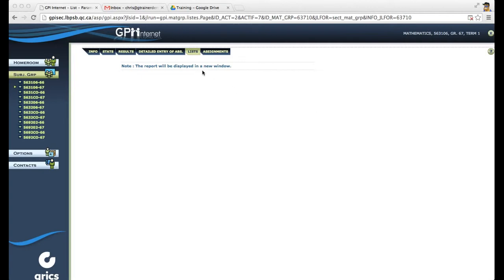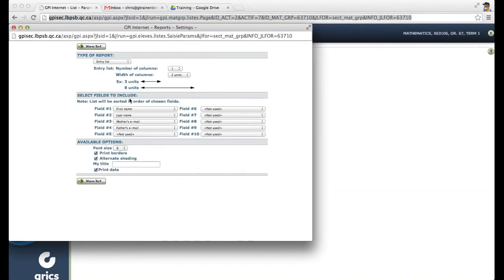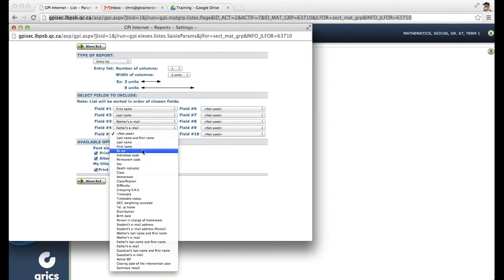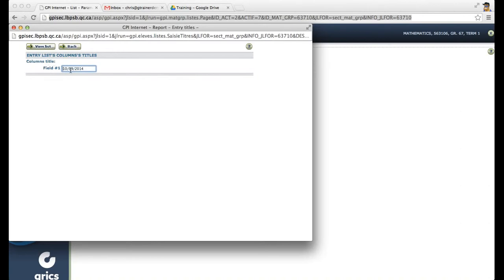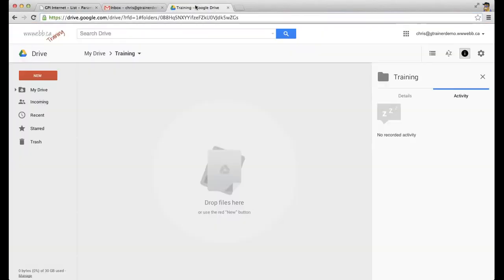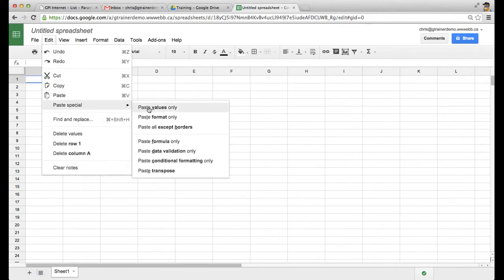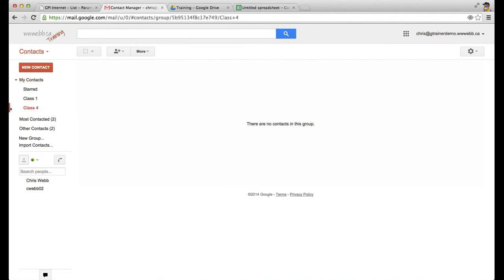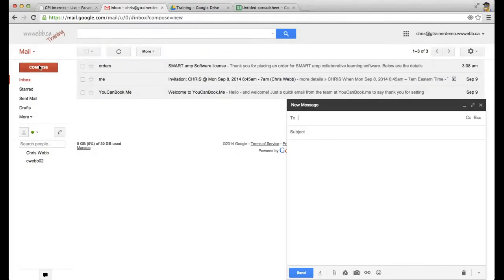Creating Contact Lists in GMail using data from a Student Mangement System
This video shows how to use data from a School Student Management System (such as GPI Internet) and create a distribution list or mailing group in GMail